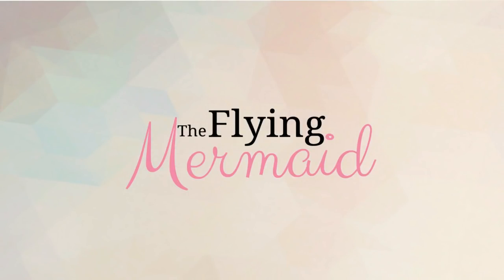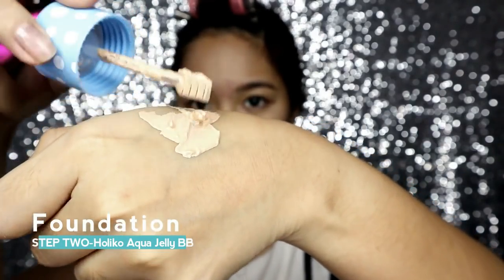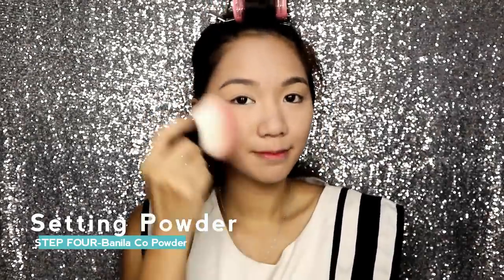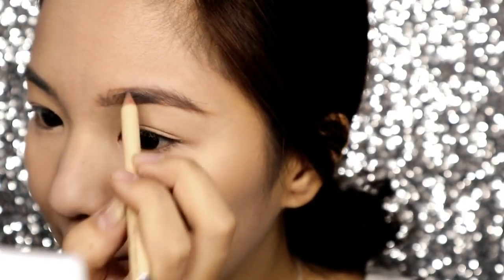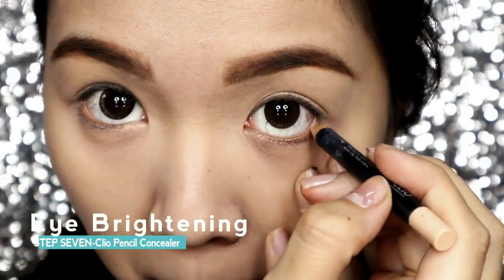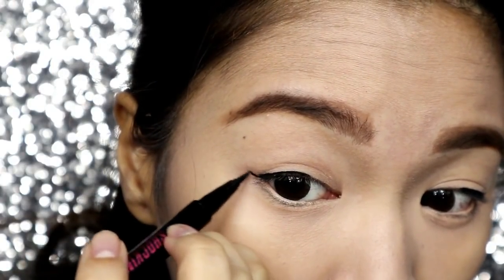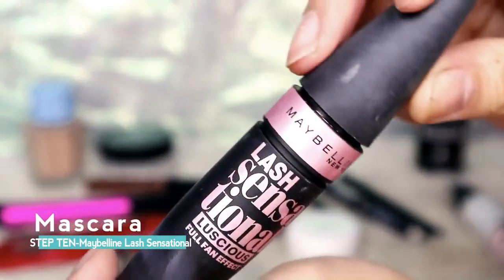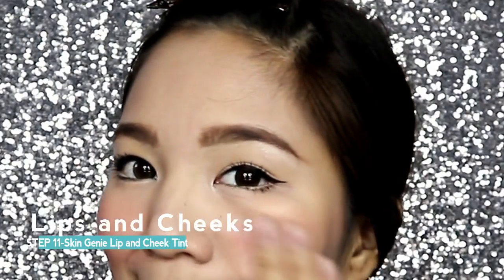5 min Simple and Fresh look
This is a makeup look you can use everyday at work or school :)

Products used
Skin Genie Genie in a Bottle
Holika Holika Aqua Jelly BB Cream
Naturactor concealer
Banila Co prime finishing powder
Lucas Pawpaw ointment
Face Shop eyebrow pencil
Nichido eyebrow mascara
Clio pencil concealer
Cathy Doll Penliner
Etude House Bling Bling eyeshadow stick in Pearl
Skin Genie Lip and Cheek stain in Heart
Nichido Matte Finishing Spray